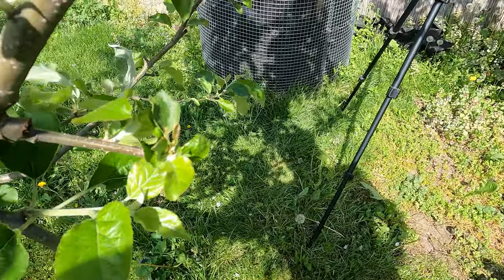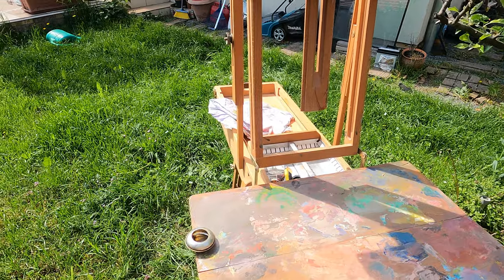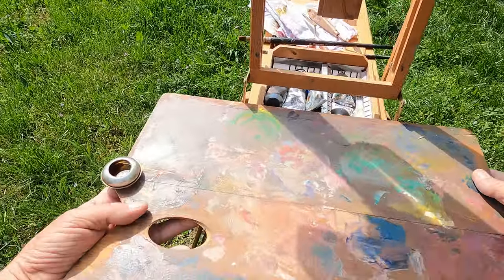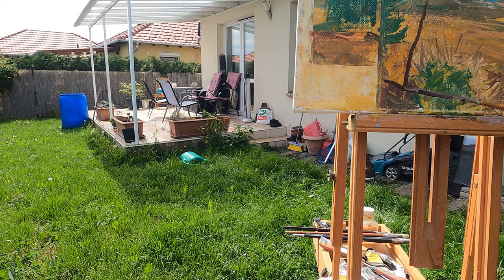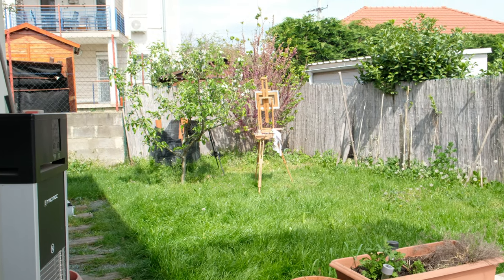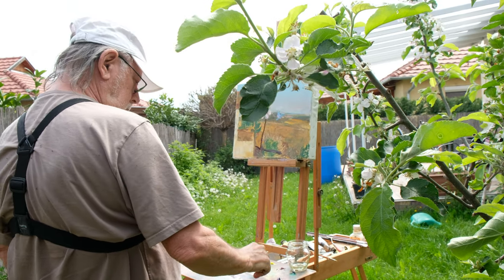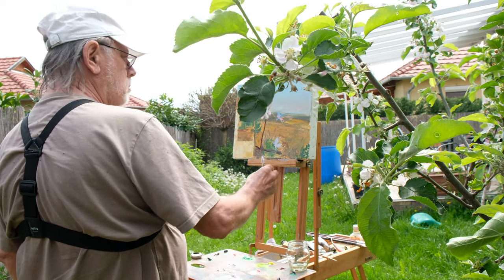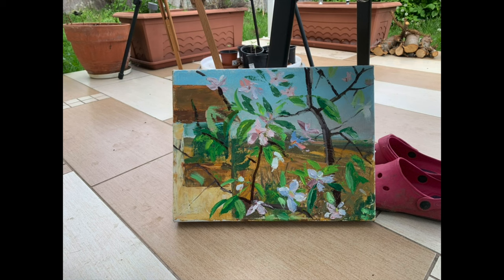the apple tree late blossom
painting over an old landscape, working with a spatula on the remains of an apple tree blossom